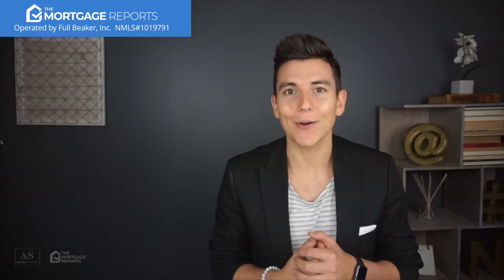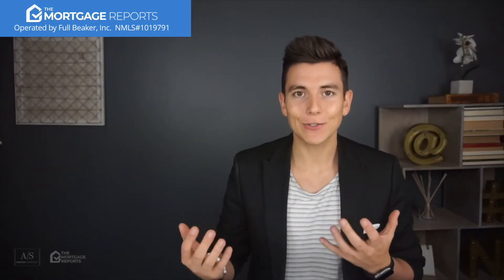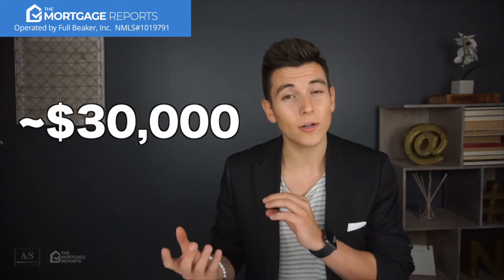What Is A 203K Loan? FHA Construction / Rehab Eligibility Requirements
The Mortgage Reports is owned and operated by Full Beaker, Inc. NMLS 1019791.

The FHA 203k loan is a purchase and construction and rehab loan that lets you buy and fix up a house with one mortgage.

This video walks through requirements and eligibility for 203k loans and when this mortgage type might be a good idea for you.